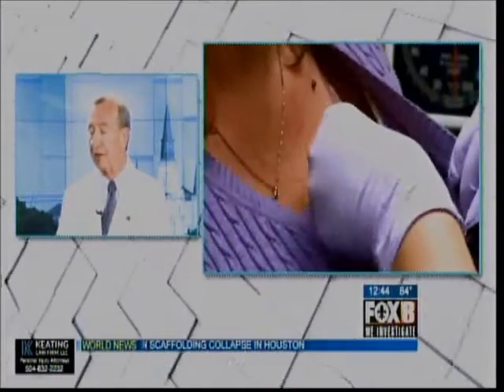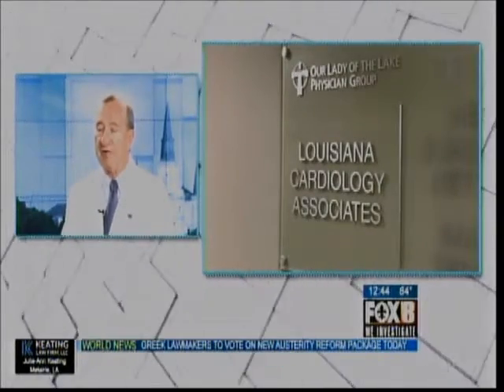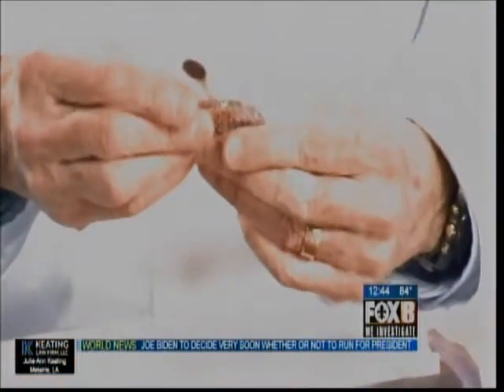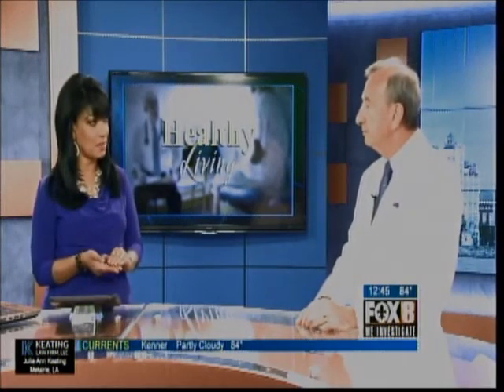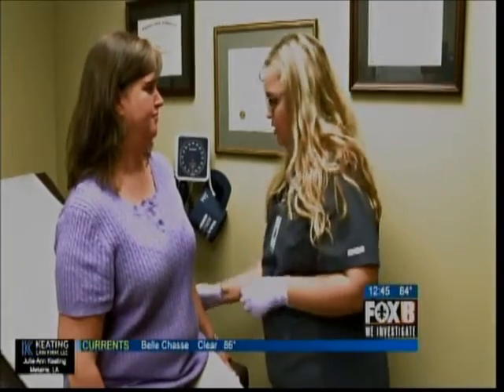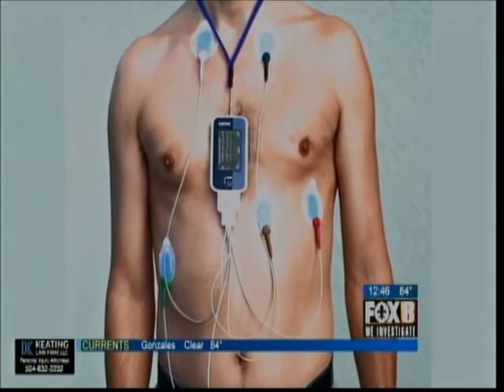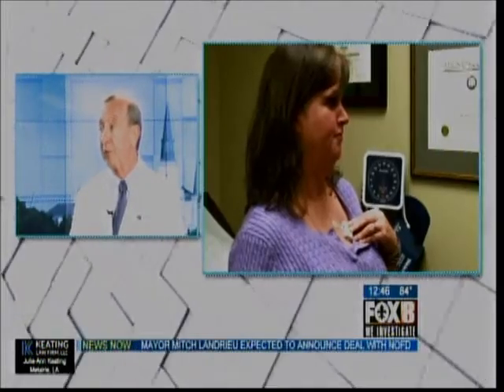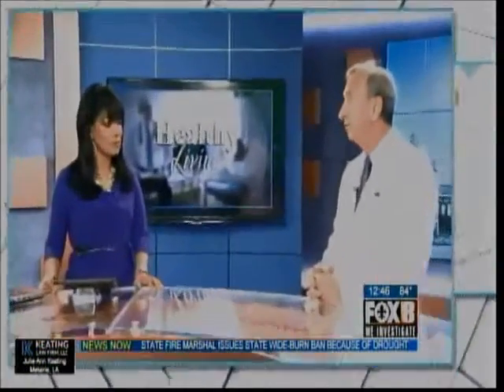Dr. Leslie Levenson on FOX 8 - Zio Patch Interview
West Jefferson Heart Clinic of Louisiana Cardiologist Dr. Leslie Levenson did an interview on WVUE FOX 8 News at Noon with Liz Reyes about the Zito Patch. The FDA-cleared ZIO Patch is a small, adhesive, water-resistant one lead electrocardiogram (ECG) sensor that users can stick on their chest for continuous 24-hour monitoring over 2 weeks to help diagnose dangerous heart conditions. Experts say it's more accurate than the traditional holter monitor and more convenient. It can get wet and does not require all the wires.